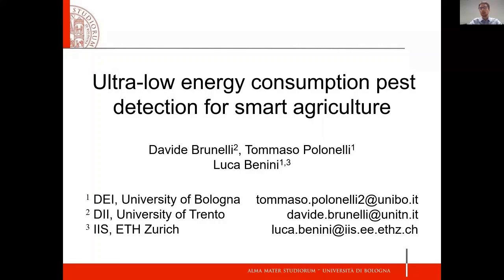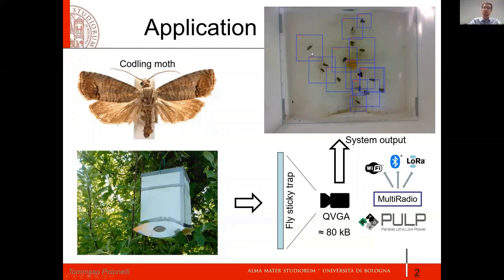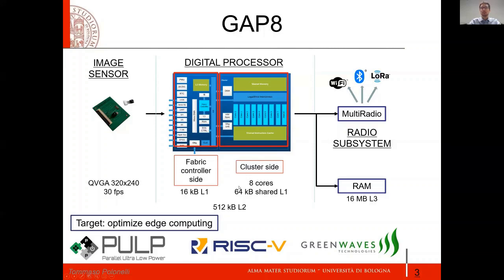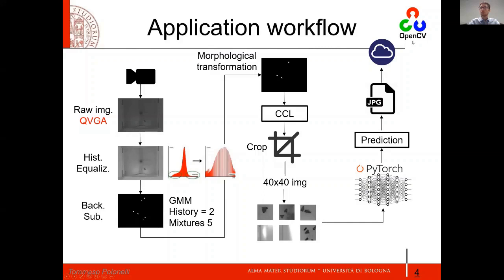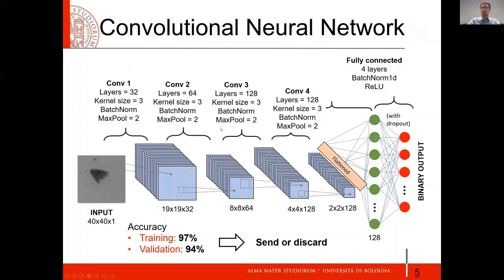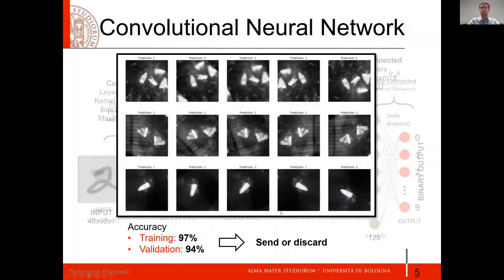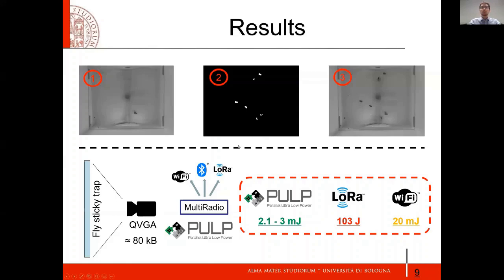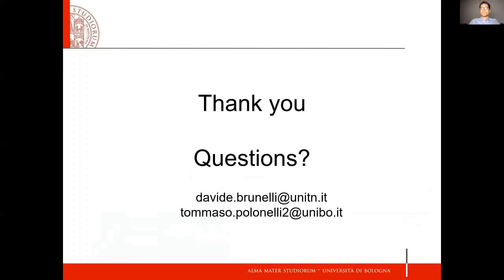Ultra-Low Energy Pest Detection for Smart Agriculture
Title: Ultra-Low Energy Pest Detection for Smart Agriculture

Author: Davide Brunelli{3}, Tommaso Polonelli{2}, Luca Benini{1}

Abstract: Apple is one of the most produced fruits in the world because it is easy to grow, store, and transport.  The most significant threat of this crop is the attack of the codling moth, a small insect capable of damaging whole orchards in a few days. To prevent this parasite and to plan effective countermeasures, we present an ultra low power smart camera capable of detecting and recognizing the pest in the field; therefore, a wireless alarm can be transmitted over a long distance.  The system implements a machine learning approach based on neural networks on the camera board. The sensor is also provided with long-range radio capability and an energy harvester; it permits to operate indefinitely because of its positive energy balance when deployed in the field. Experimental tests on the proposed energy-neutral smart camera demonstrate a validation accuracy of 93% and only 3.5mJ required for image analysis and classification.